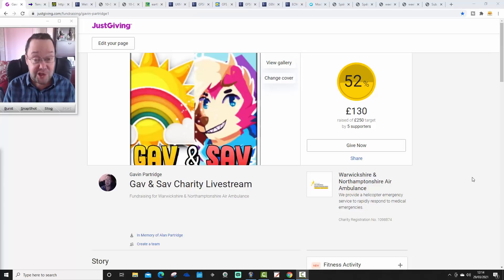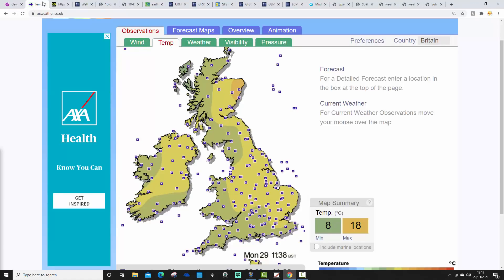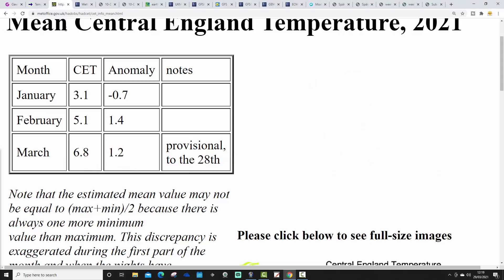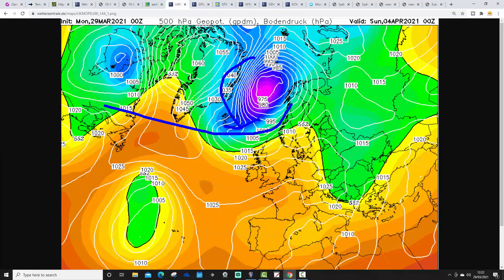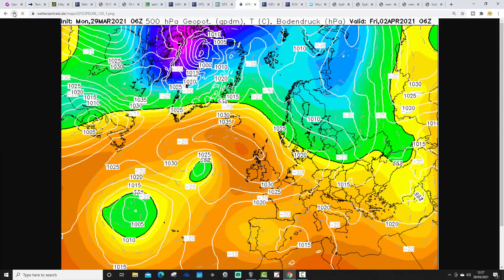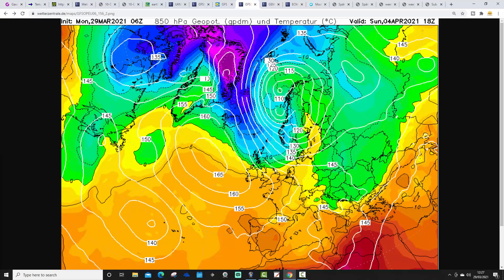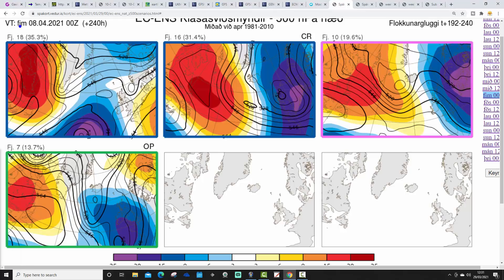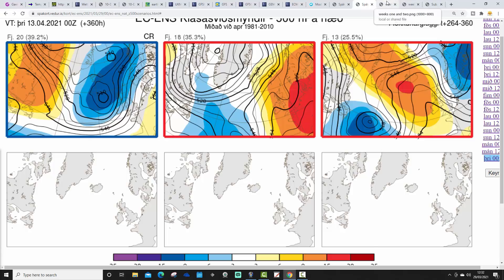Ten Day Forecast: Arctic Winds And Heavy Snow Next Week - Surely Not??? (29-03-21)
Warm air will move up from the south in the coming days lifting temperatures into the low twenties Celsius but today's model output still suggests high pressure will move to Greenland over Easter and pull down a very cold arctic winds from the north along with an increasing risk of heavy snow!

Could it happen??? Surely not???

💡  Video Credits: 💡

💡  GWV Links: 💡